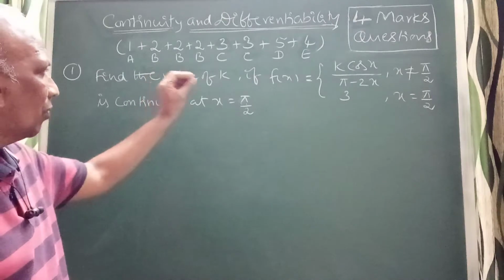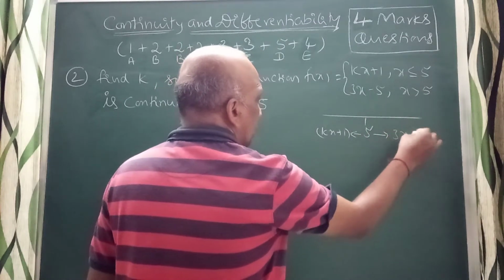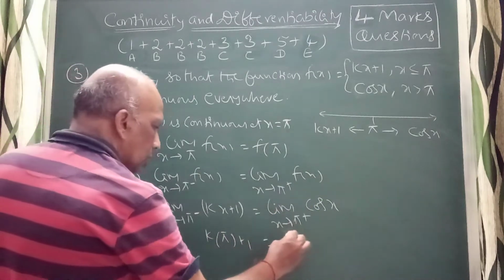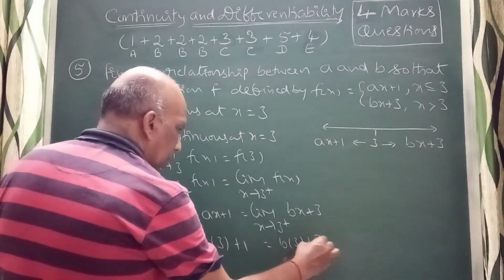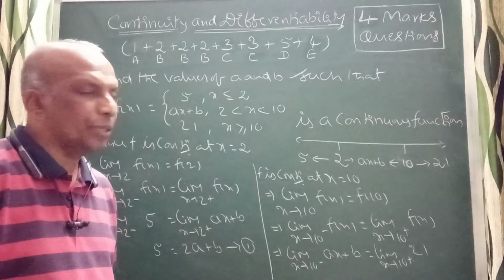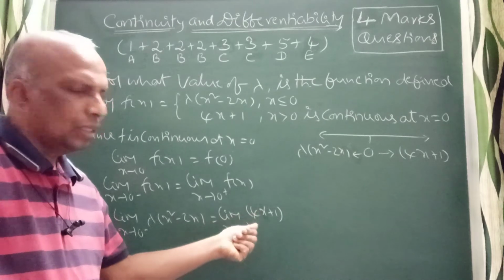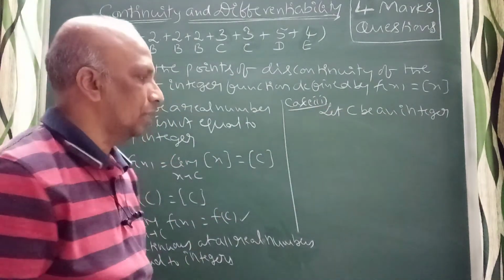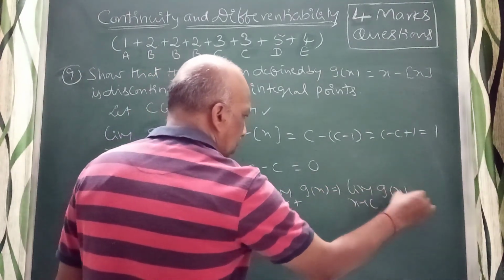2ndPUC-Continuity and Differentiability-4 marks important questions| CROSS 35 - REACH 100|subscribe